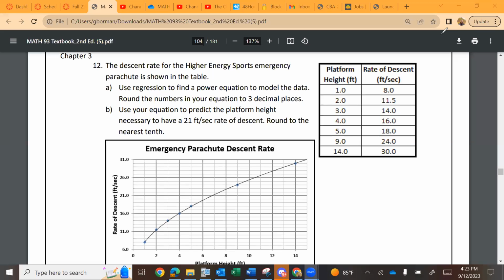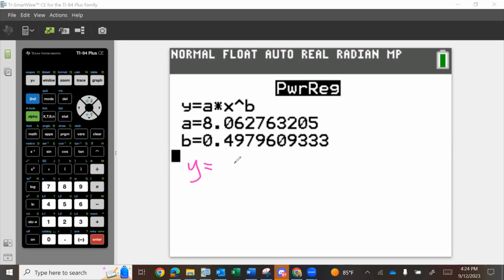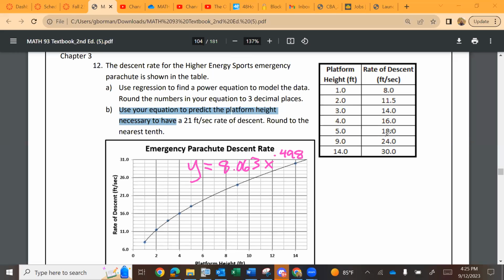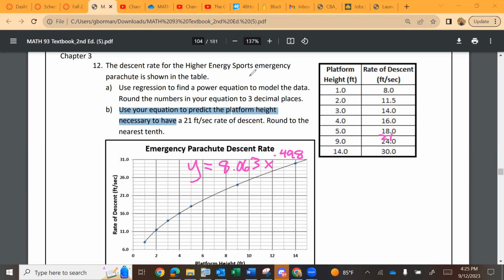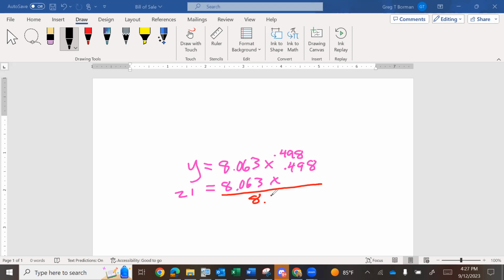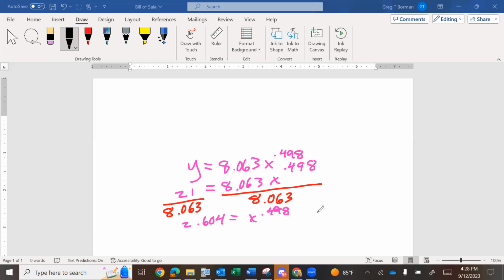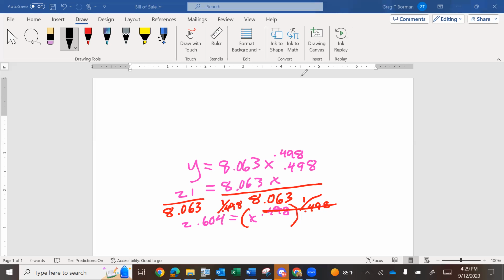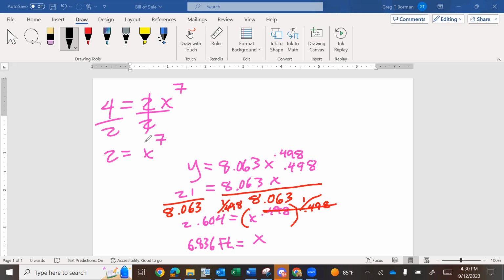Applied Algebra 2-Solving for x in a Power Model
In this video we again practice finding the power regression model for a set of data and then we learn how to solve for x in a power equation for a given y value.